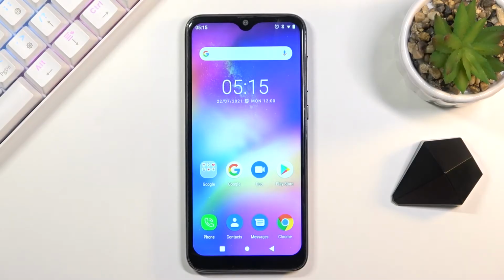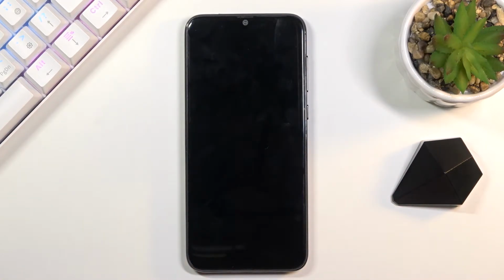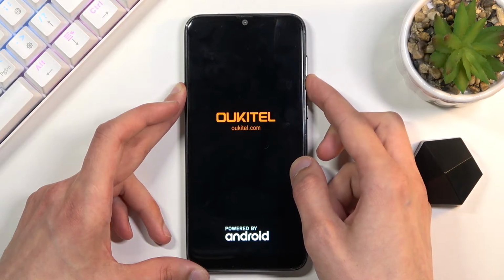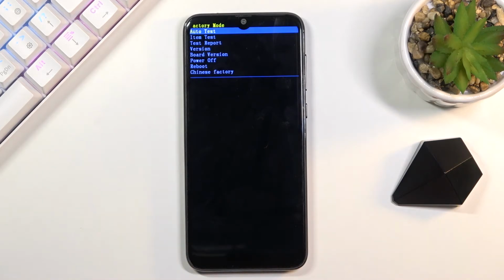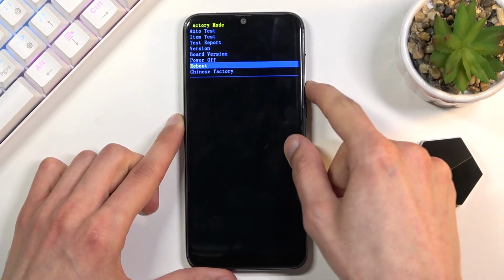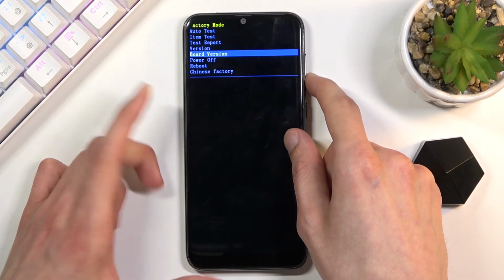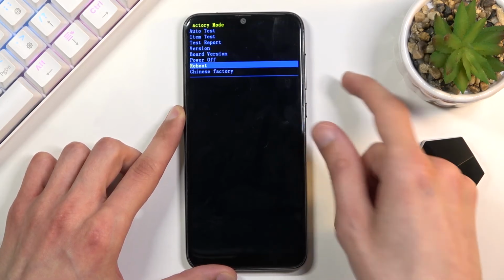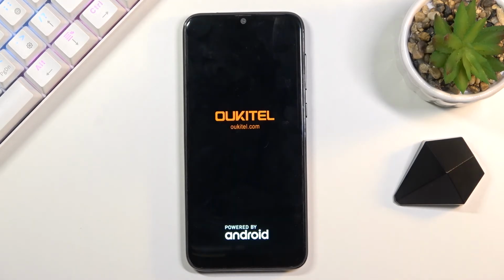How to Enter Test Mode in Oukitel C15 Pro – Test Mode Options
Hi there! Have you ever been wondering how you can enter test mode on your Oukitel C15 Pro? In today's video we're going to show you how you can easily enter test mode on your Oukitel C15 Pro, just in a couple of simple steps. In test mode you can access lots of different interesting secret features. So if you wish to learn how you can enter test mode on your Oukitel C15 Pro, all you need to do is just watch this short video to the end, follow the instructions described by our specialist and try to perform this operation yourself on your Oukitel C15 Pro.

How to open engineering mode on Oukitel C15 Pro? How to enter engineering mode on Oukitel C15 Pro How to unlock engineering mode on Oukitel C15 Pro? How to get access to the engineering mode on Oukitel C15 Pro? How to open device information on Oukitel C15 Pro? How to open test mode in Oukitel C15 Pro? How to use test mode in Oukitel C15 Pro? How to check test mode in Oukitel C15 Pro? How to activate test mode in Oukitel C15 Pro?